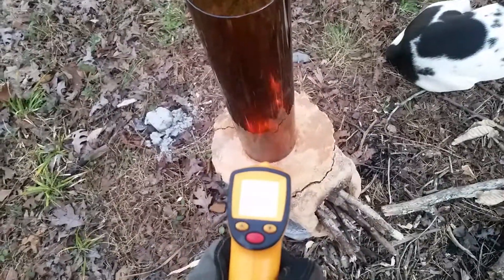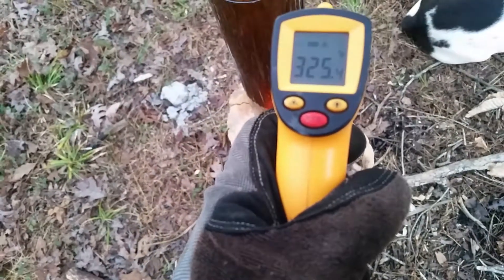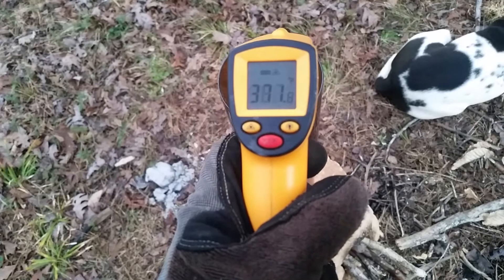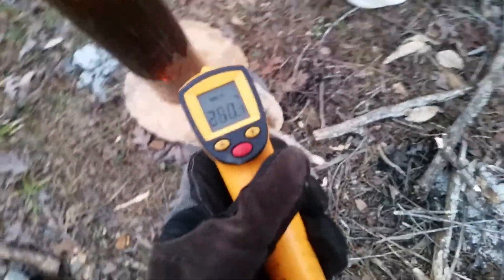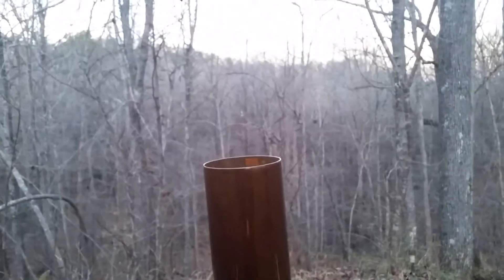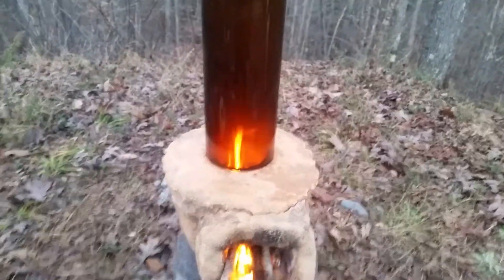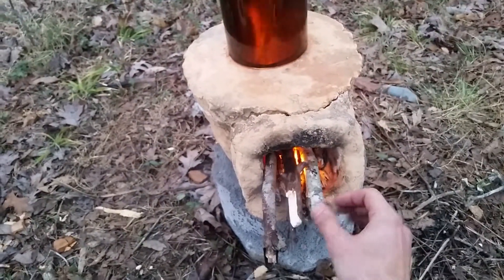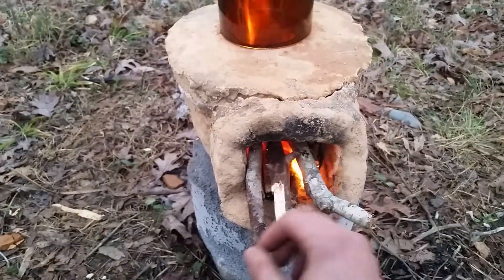Glass heat riser rocket stove